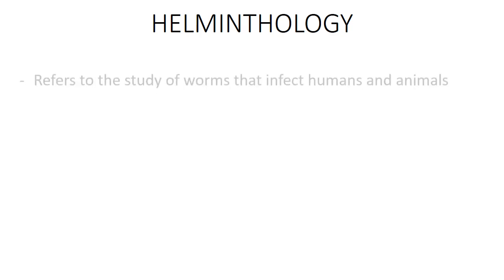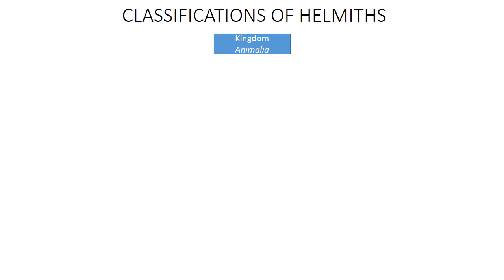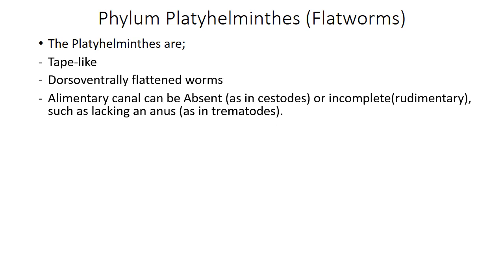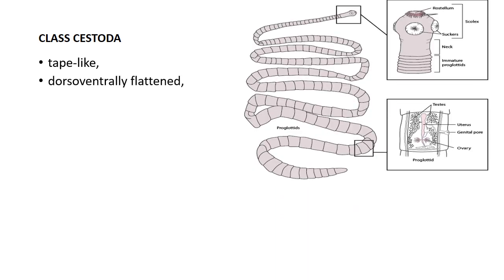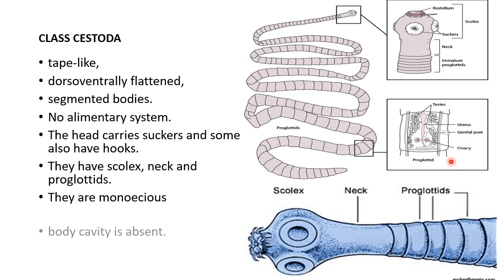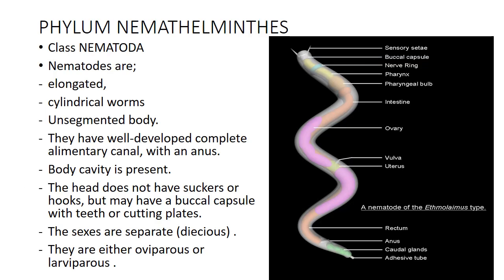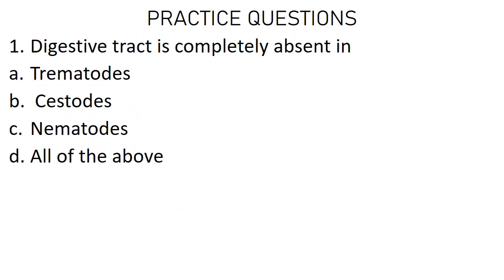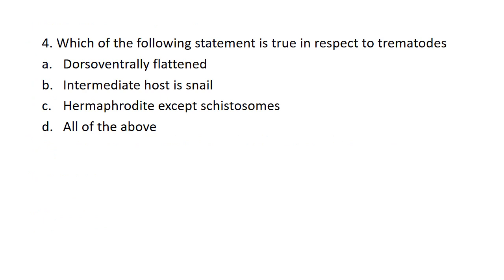Introduction To Helminthology - Parasitology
Hello brainerds, here is a video introducing a series of helminthology parasites. I hope you enjoy and benefit from this. plz drop your queries in the comment section